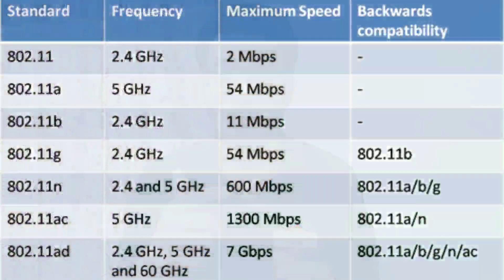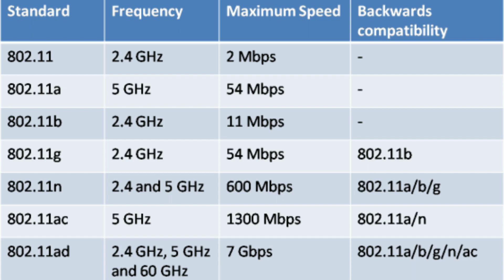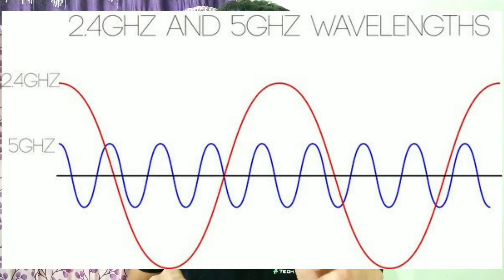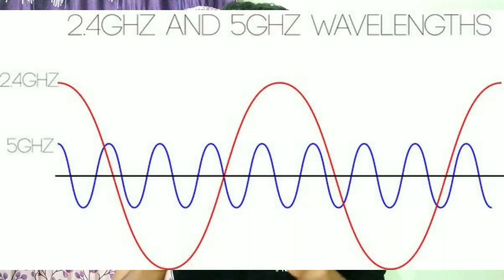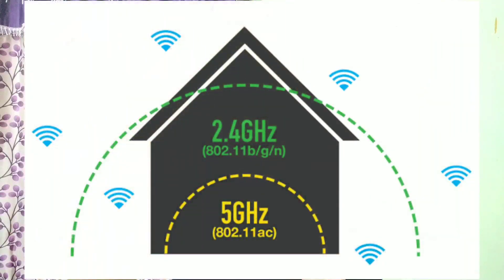How to Boost Your WiFi Internet Speed Max | Best Tips & Tricks for Fast WiFi 2020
How To increase WiFi Speed Tips & Tricks | AP FIBER WiFi Speed Increase 2020 | Wifi Speed Increase 2020

Solve slow Wifi speeds on Android with these simple tricks and get maximum speed on the Wifi connection. these tips also help you to solve common Wifi problems like stuck on obtaining IP address or Wifi getting disconnected frequently.